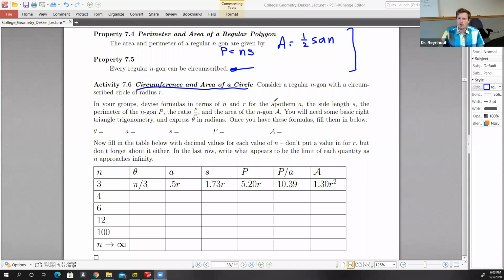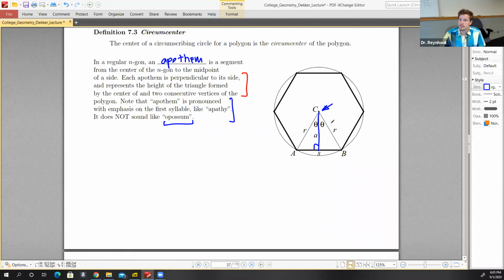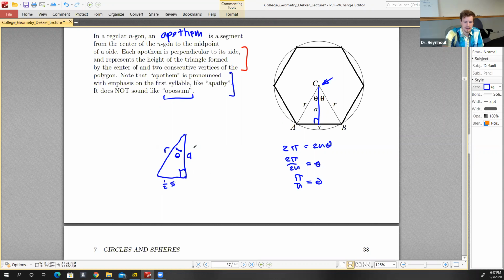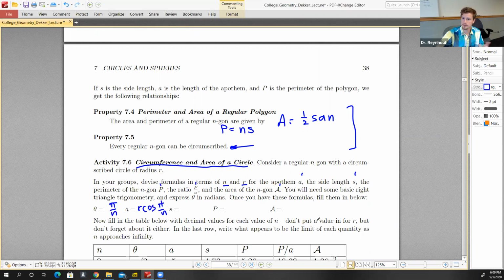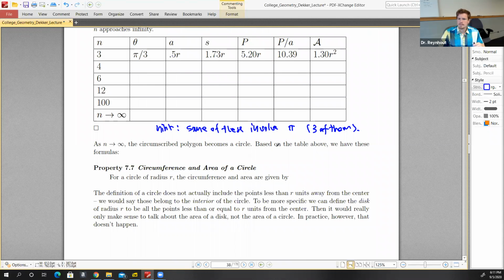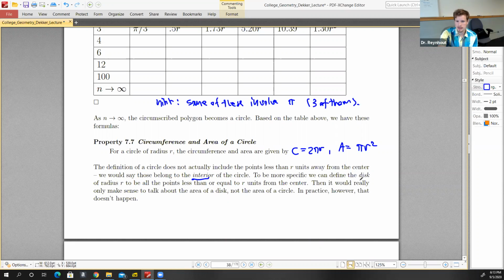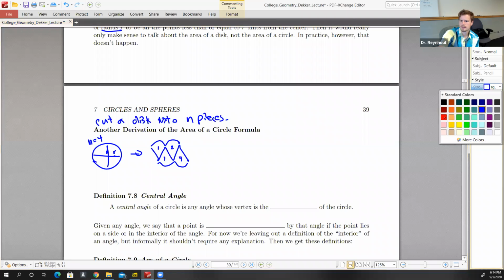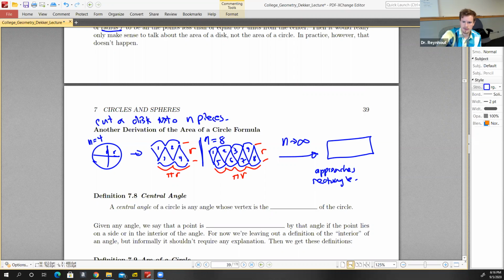College Geometry - Section 7 - Circles and Spheres Part 2